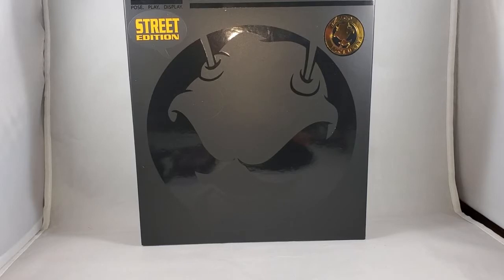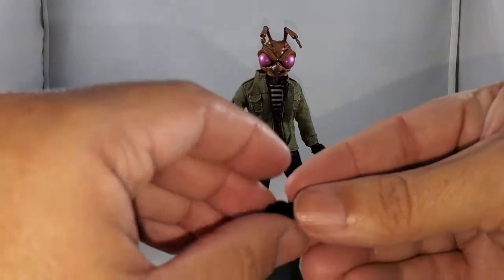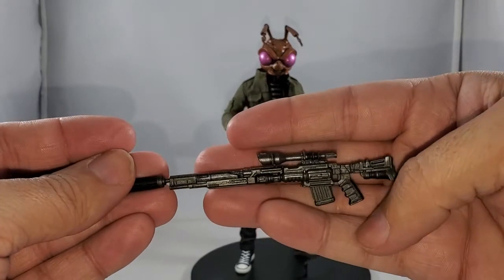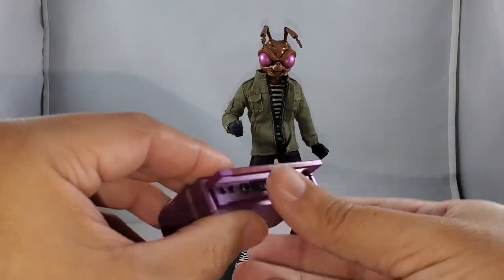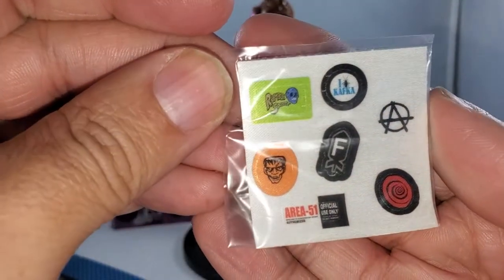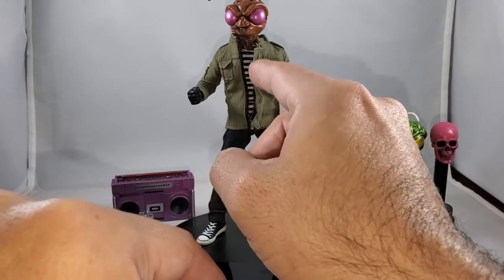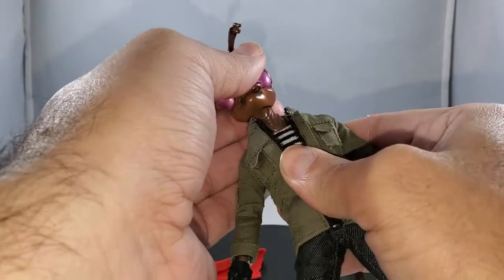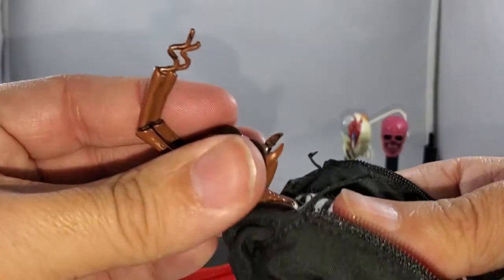Mezco Toyz ONE:12 COLLECTIVE Gomez - Street Edition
Gomez, sole operating agent of The Void, comes outfitted in a striped shirt, removable army jacket that is customizable with an included set of cloth stickers, and jeans. He’s prepared to navigate any concrete jungle with his high-tech hoverboard, which magnetically attaches to his feet. Gomez is also equipped with a backpack with adjustable straps and hook-and-loop closure, and a removable windbreaker with functional zipper and drawstring hood.

The insecta-sapien of mystery comes complete with an impressive arsenal consisting of a takedown “construct-rifle” that forms several weapons and conceals neatly in his boom box sidekick, Boom Boom. Also included are his trusty Cosmic Pea-Shooter - a small blaster pistol with a big kick, the Zip-Sword with sheath and adjustable cross-body strap, two Doom Cocktail grenades, and tons of more accessories.

Gomez is always prepared for any inter-dimensional mission and receives instructions via a combination of subliminal broadcasts and interfacing with his boom box, Boom Boom. What adventures lie ahead? You decide.

To learn more about Gomez, visit agentgomez.com.

THE ONE:12 COLLECTIVE GOMEZ FIGURE FEATURES:
One:12 Collective body with over 30 points of articulation
Four (4) head portraits
Hand painted authentic detailing
Approximately 17cm tall
Fourteen (14) interchangeable hands
One (1) pair of fists (L&R)
One (1) pair of posing hands (L&R)
One (1) pair of sword holding hands (L&R)
One (1) pointing hand (R)
One (1) two-finger pointing hand (L)
One (1) rifle holding hand (R)
One (1) rifle bracing hand (L)
One (1) gun holding hand (L&R)
One (1) middle finger hand (L)
One (1) grenade holding hand (L)

COSTUME:
Striped long-sleeve shirt
Army jacket with functional zipper (removable)
Jeans
Sneakers

ACCESSORIES:
One (1) hoverboard
One (1) wristwatch (removable)
One (1) scarf with integrated posing wire
One (1) backpack with adjustable straps & hook-and-loop closure
One (1) windbreaker with functional zipper and drawstring hood  (removable)
One (1) takedown rifle with two (2) removable magazines (fits in boom box)
One (1) Boom Boom boom box
One (1) sticker sheet for boom box, sword sheath, or wherever
One (1) Cosmic Peashooter blaster gun
One (1) Zip Sword with sheath (with adjustable cross-body strap)
Two (2) Doom Cocktail grenades
Two (2) FX gun blasts
One (1) One:12 Collective display base with logo
One (1) One:12 Collective adjustable display post

Each One:12 Collective Gomez – Street Edition figure is packaged in a collector friendly box, designed with collectors in mind.